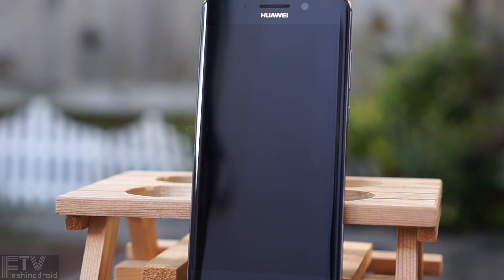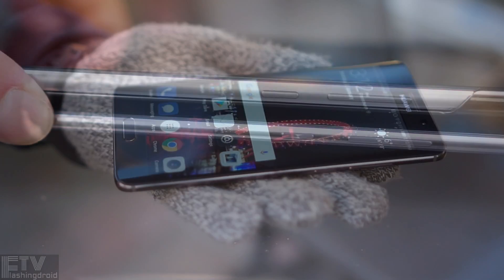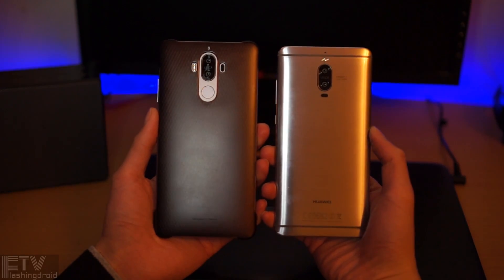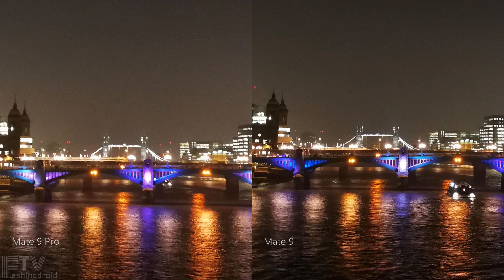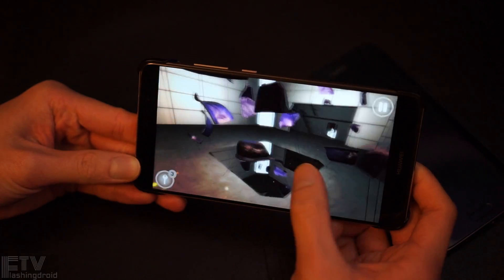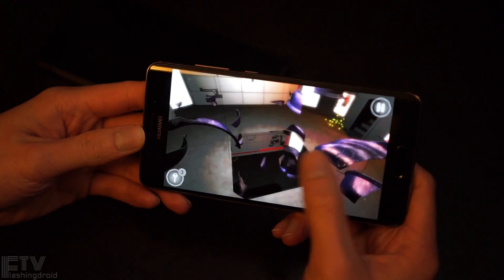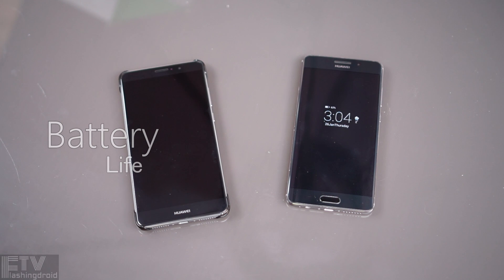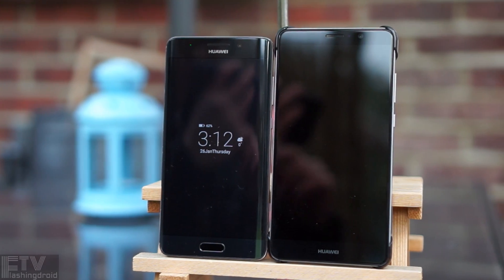Huawei Mate 9 vs Mate 9 Pro Full Review, The Ultimate Comparison!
The Huawei Mate 9 and the Mate 9 Pro are here! We've dived deep into the Mate 9 Pro weeks before, but what are the differences between the bigger brother, Mate 9 and the ultimate flagship Mate 9 Pro? Let's find out!